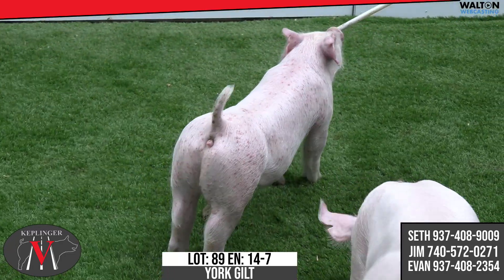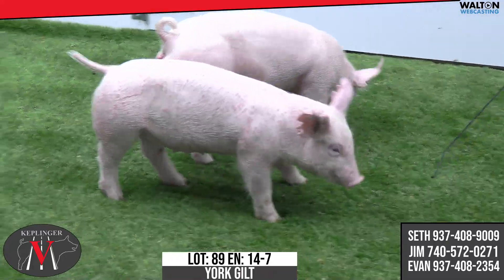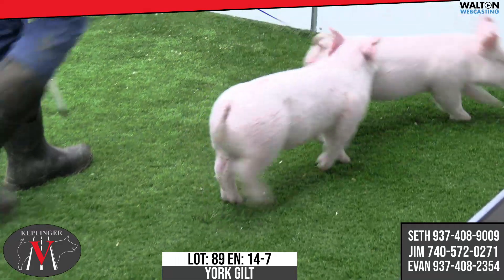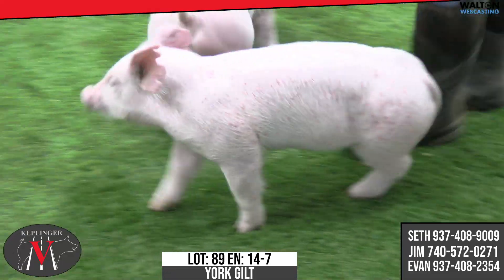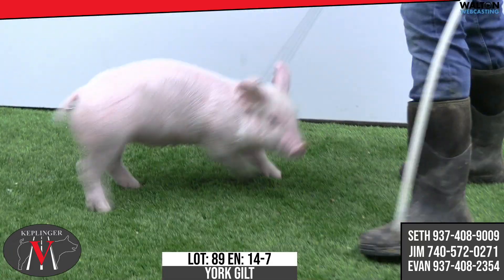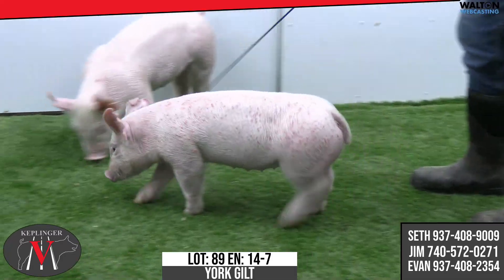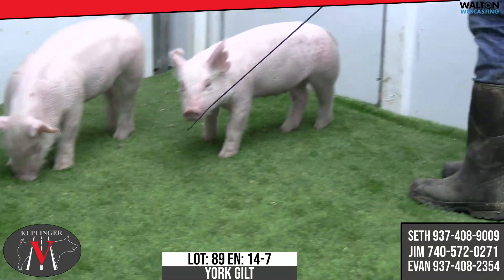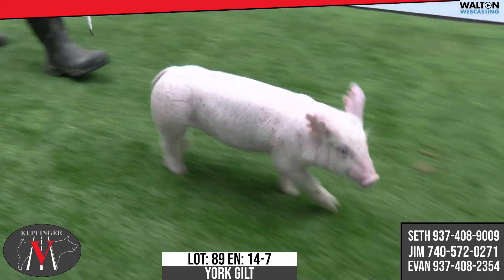keplinger LOT 89 10 January 2024 12 34 23 PM